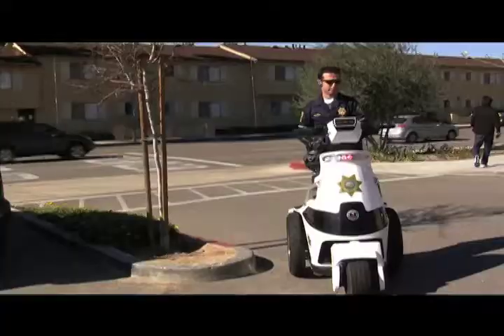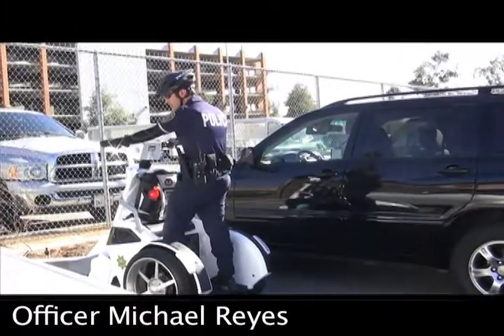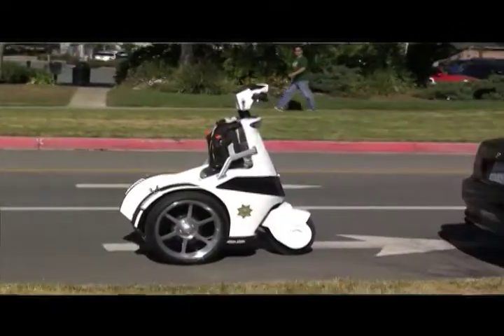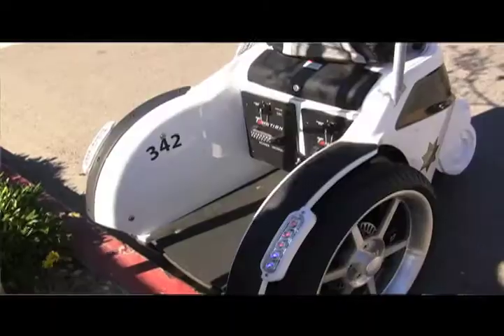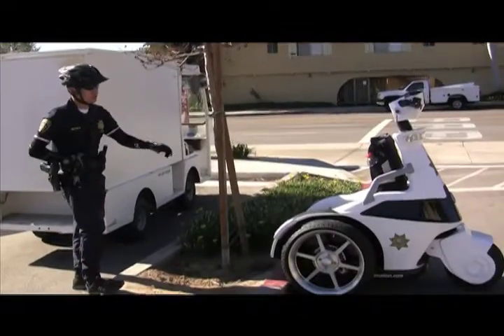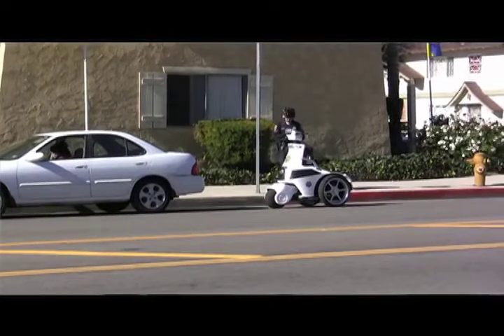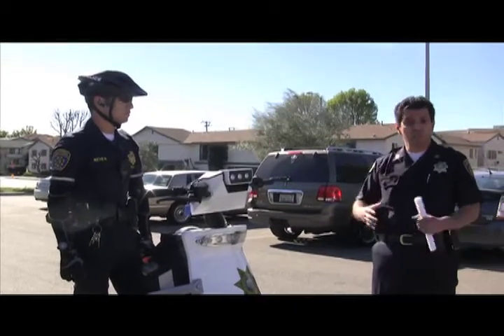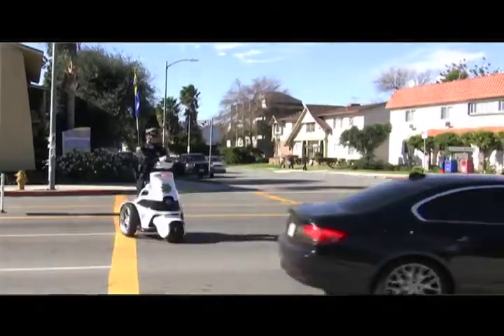T3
The CSUN Police Department will now be using T3 vehicles to patrol the campus in an effort to go green by saving fuel, energy and costs.